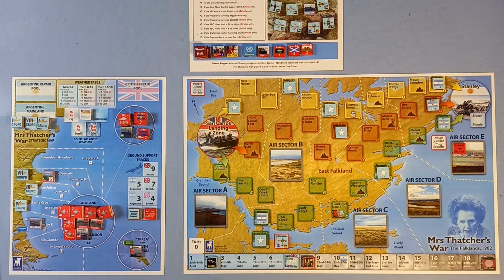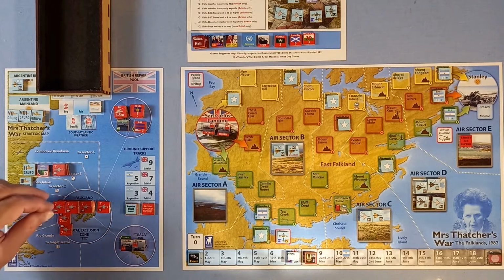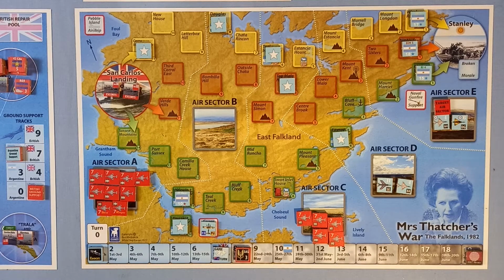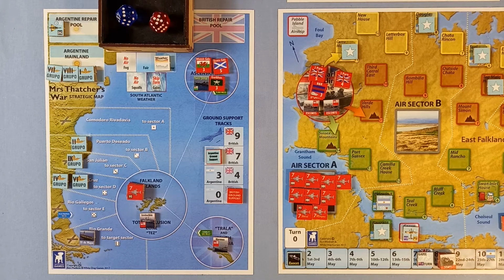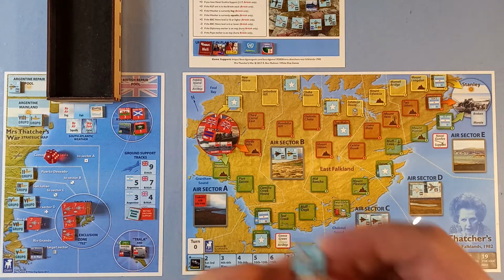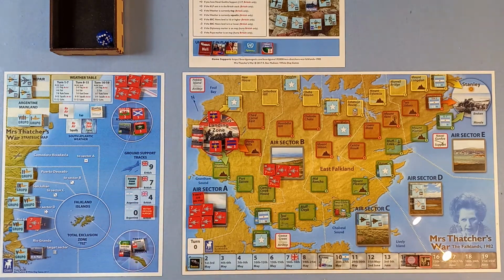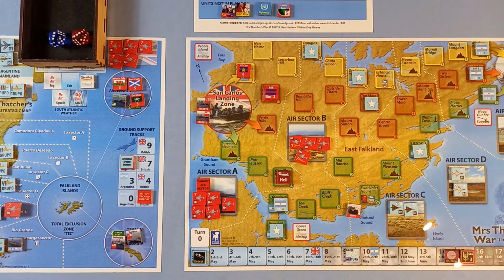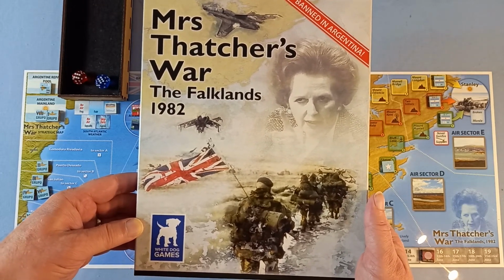'Mrs Thatcher's War' from from White Dog Games | Playthrough Part 4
Part 4 of my playthrough of 'Mrs Thatcher's War: The Falklands, 1982' designed by R. Ben Madison and published by White Dog Games.